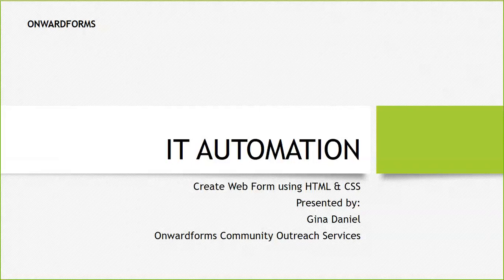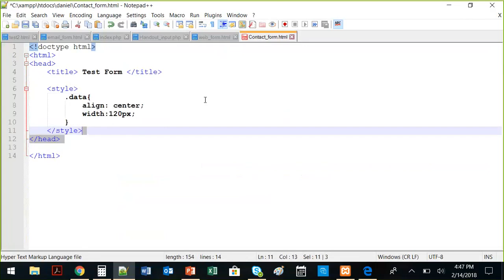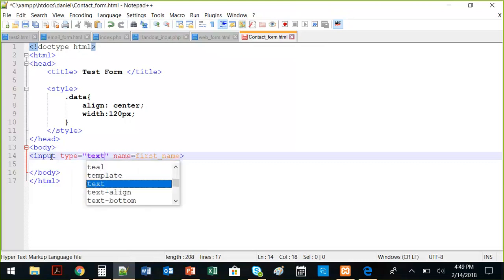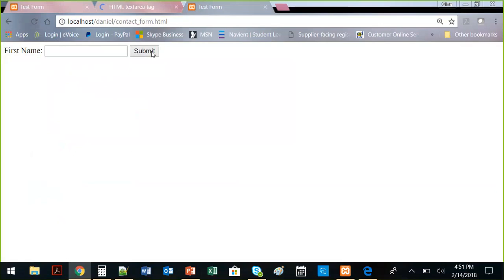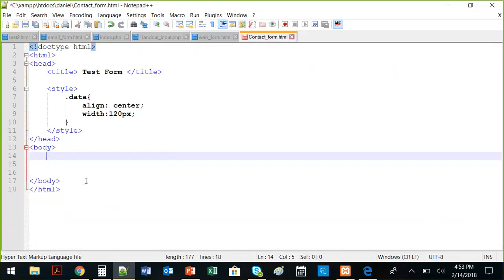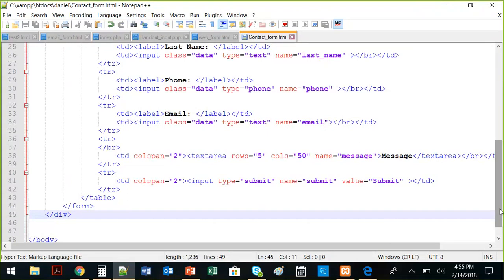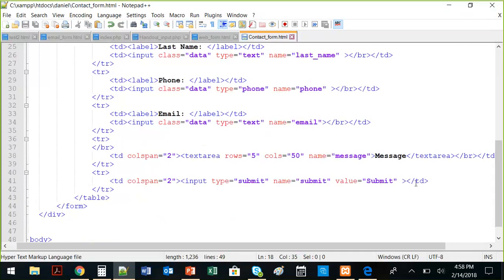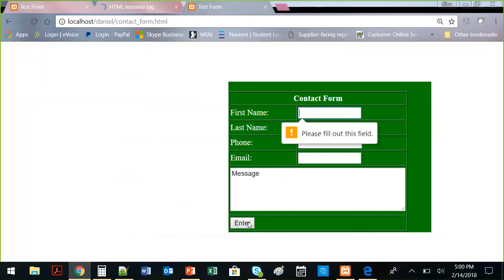IT Auto Contact form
HTML and CSS are used to build a web contact form